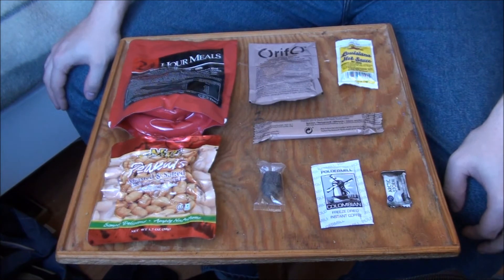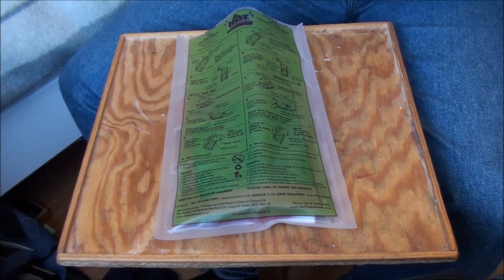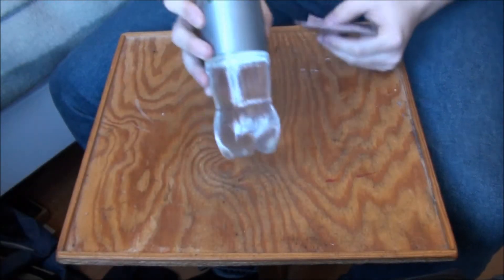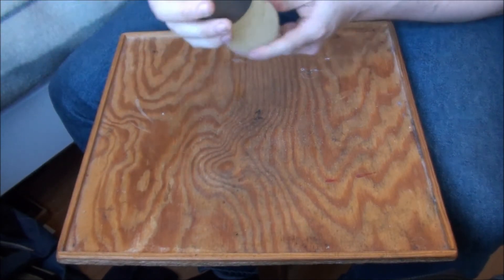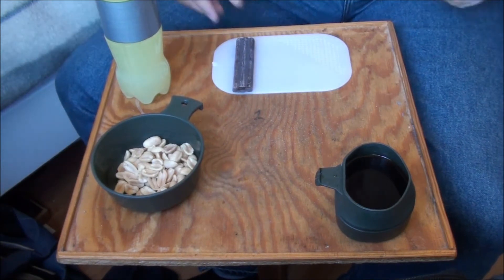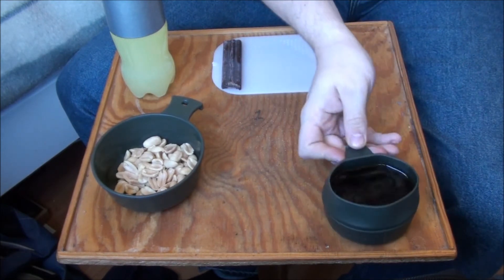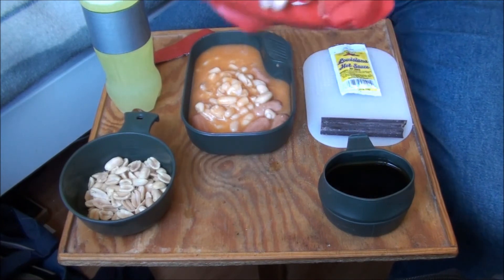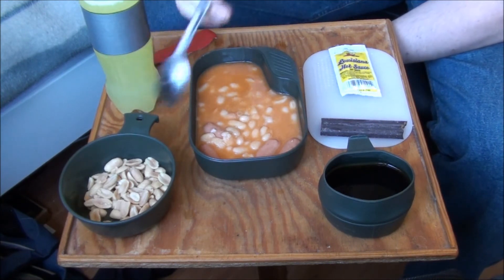MRE Reviwe Swedish 24H ration Menu 3 pt 2 lunch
The lunch part of menu 3 Swedish 24H ration pack